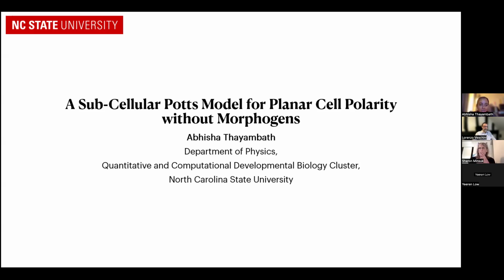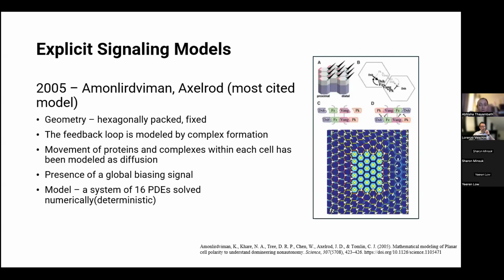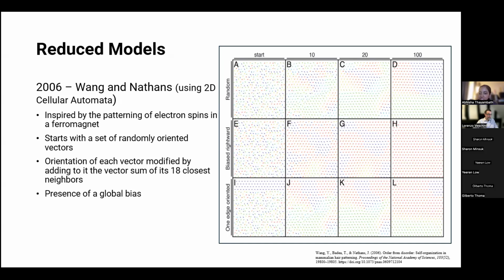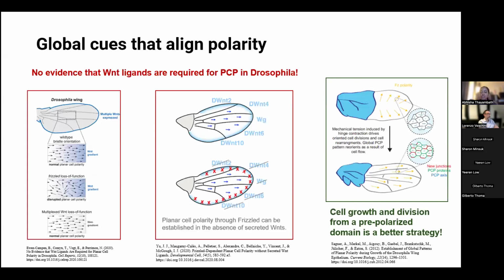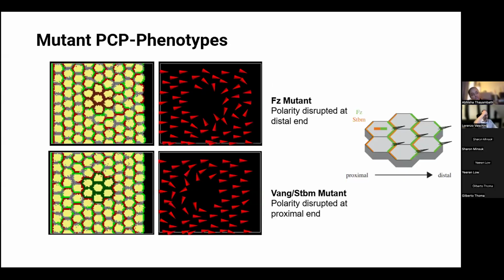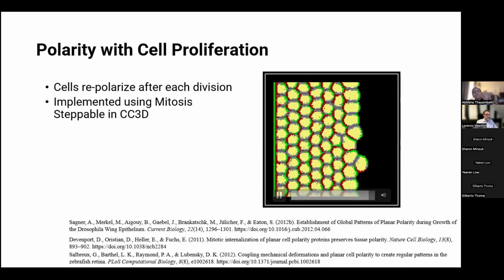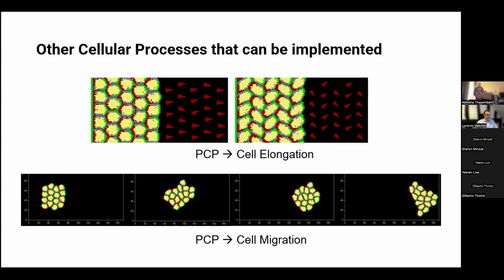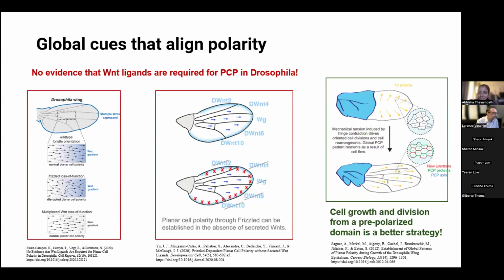CC3D WS 4.3.4: Wing Planar Polarity [Abhisha Thayambath] August 1, 2024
CompuCell3D Workshop: Module 4.3.4: A Sub-Cellular Potts Model for Planar Cell Polarity without Morphogens, August 1, 2024
Presented by Abhisha Thayambath
North Carolina State University, Department of Physics

In this video, Abhisha Thayambath presents some of her recent work in characterizing planar cell polarity without morphogens in drosophilia wing disk models in CompuCell3D.